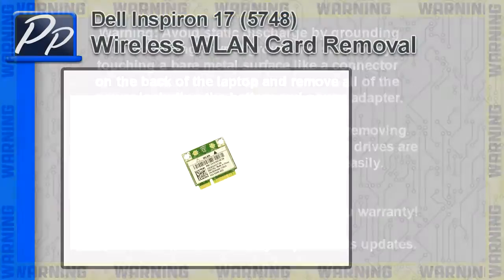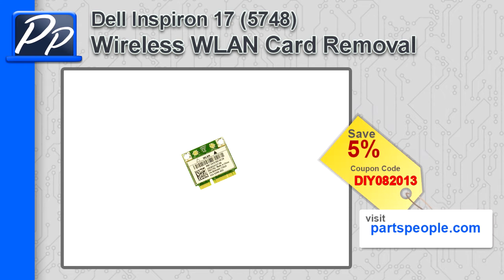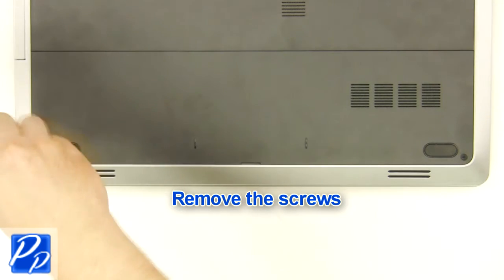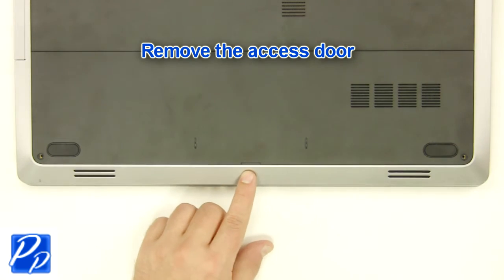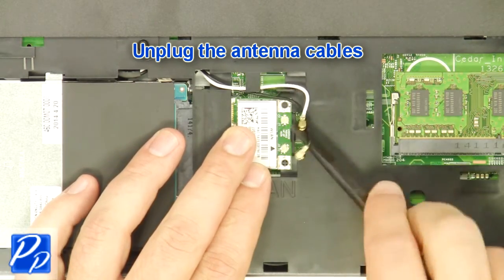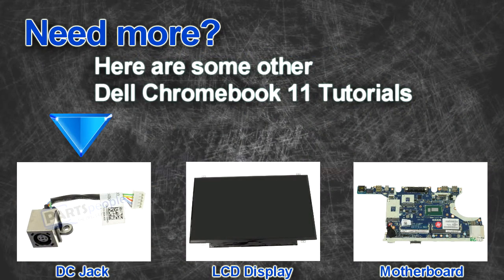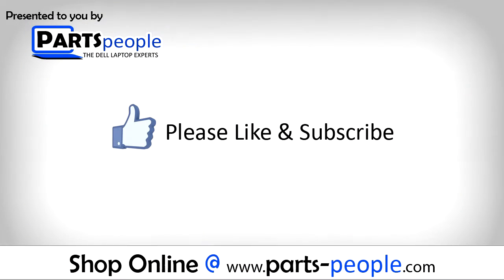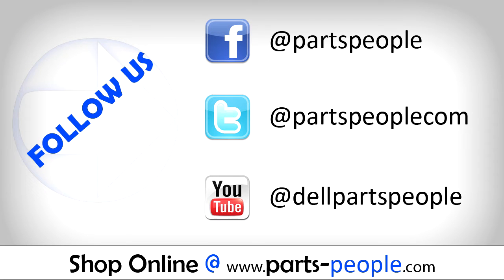Dell Inspiron 17 (5748) Wireless WLAN Card Video Tutorial Teardown